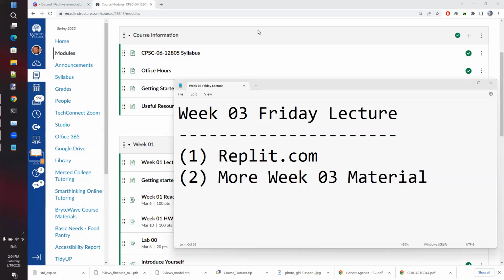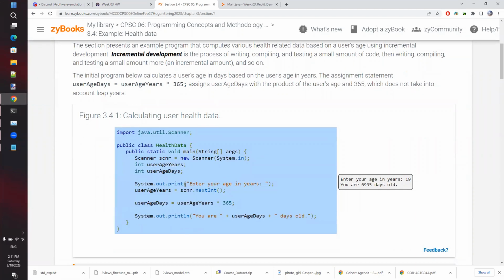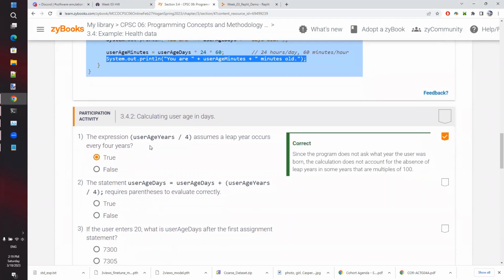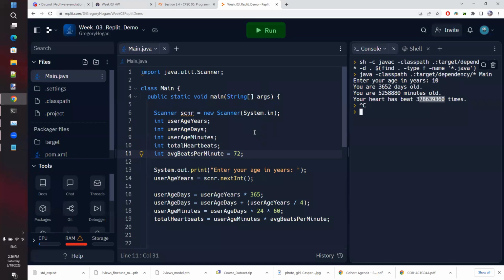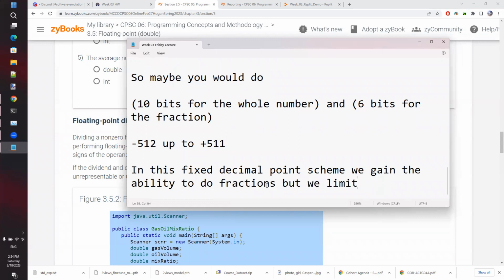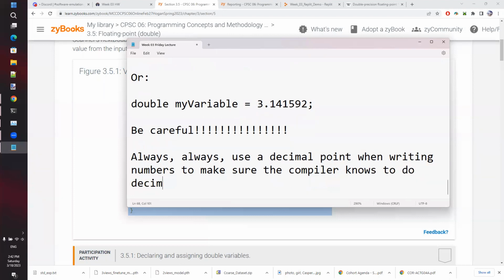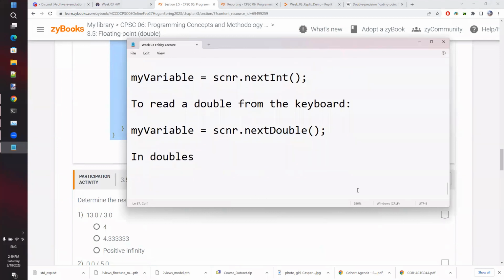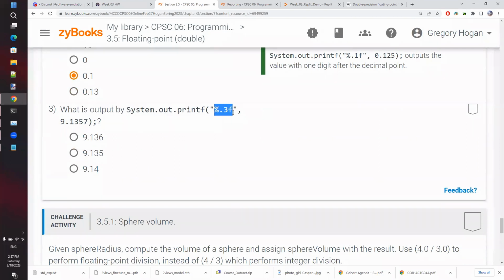CPSC 06 Week 03 Lecture 03